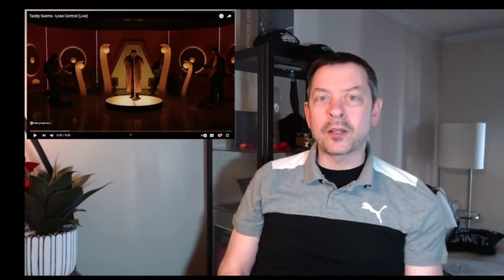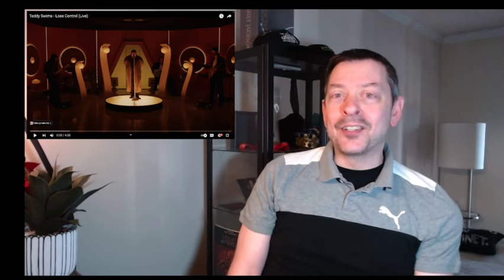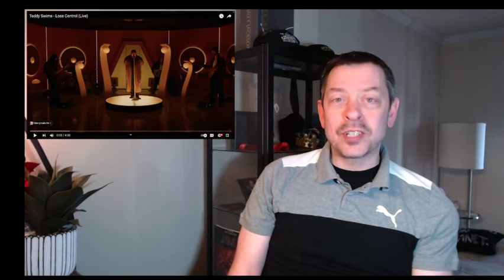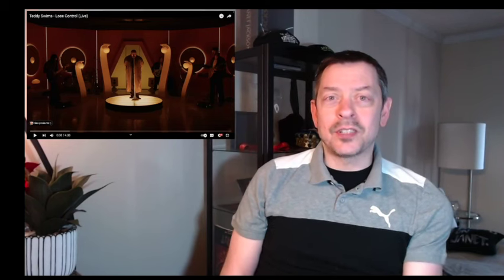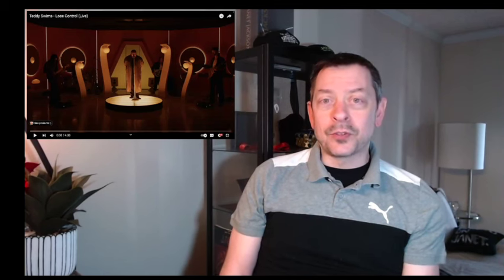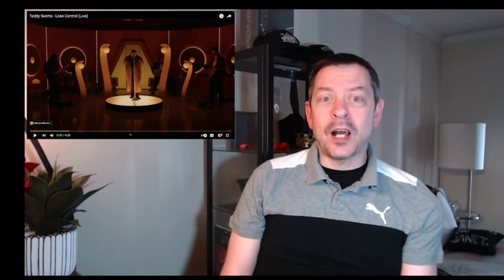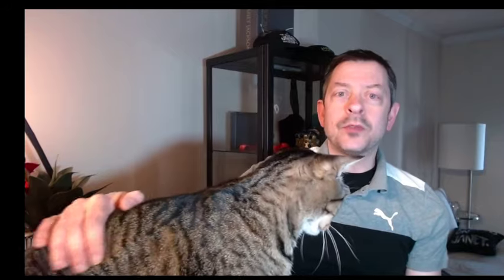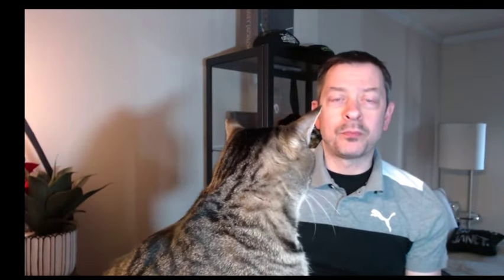Teddy Swims - Lose Control - Reaction Video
Where did this guy come from? What a voice. Please catch my reaction to this live version of the latest chart-topper on the Hot 100. Teddy Swims may be one to watch.